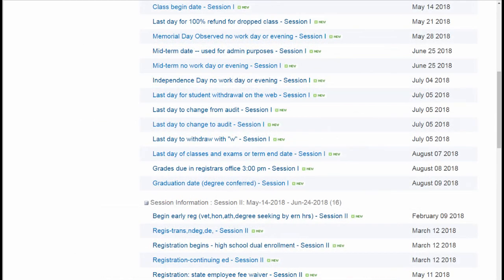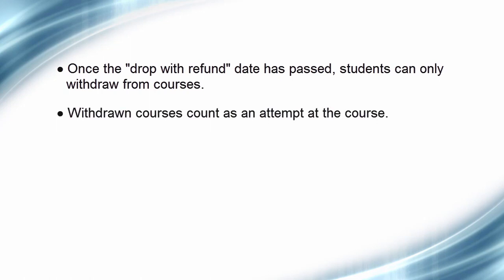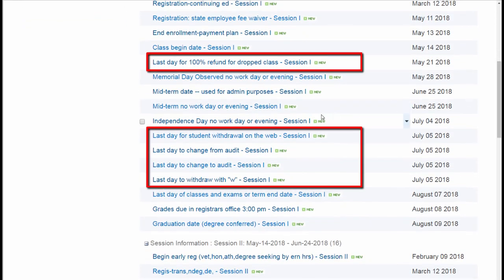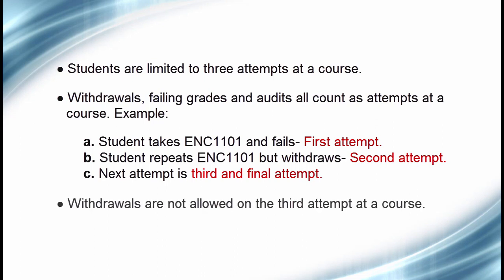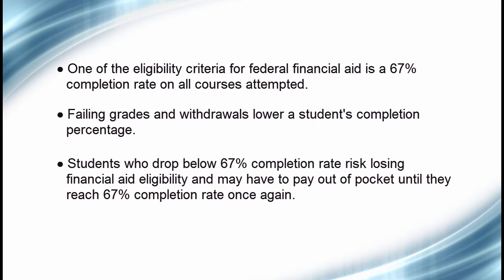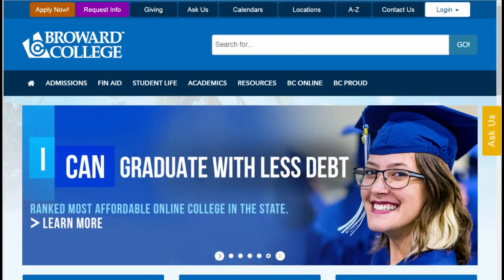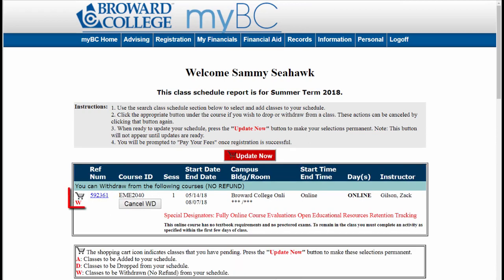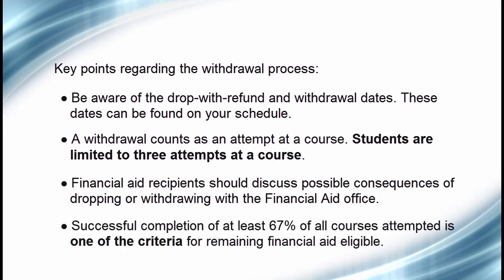Tutorials | Withdrawing from Courses in myBC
This tutorial will show Broward College students how to withdraw from courses in myBC. It will also discuss possible consequences of withdrawing from courses.